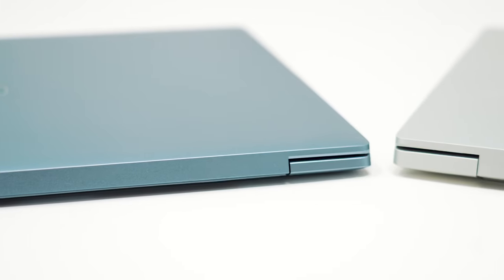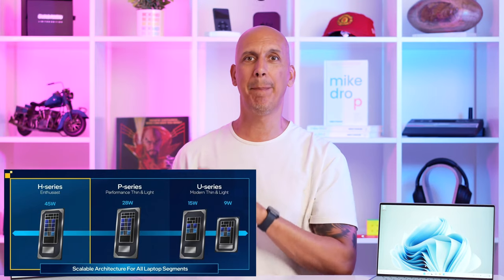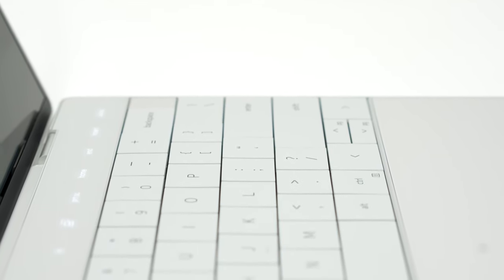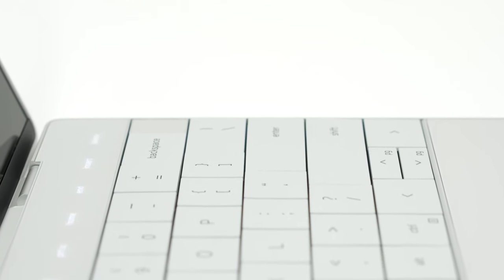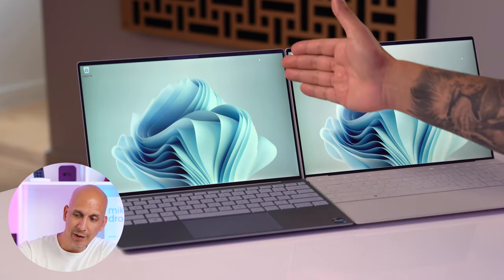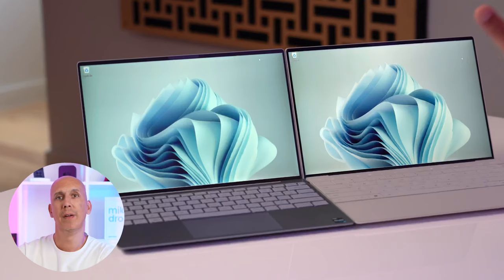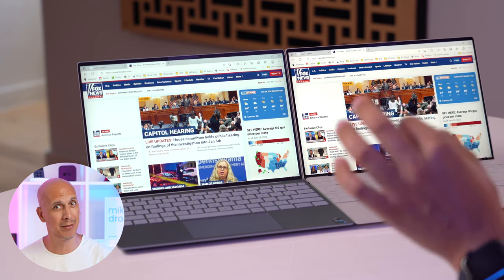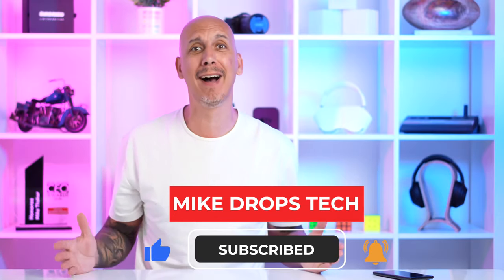Dell XPS 13 vs XPS 13 Plus - Windows Fights Back!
Dell XPS 13 (9315) vs 13 Plus (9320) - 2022s New Windows Laptop Kings? Don't miss this other video I dropped recently: I Bought 500 Waffles For Strangers And It Was The BEST Decision Ever!

We've gone XPS crazy over here so don't miss ALL these videos!

And there's more comparison videos coming next week!